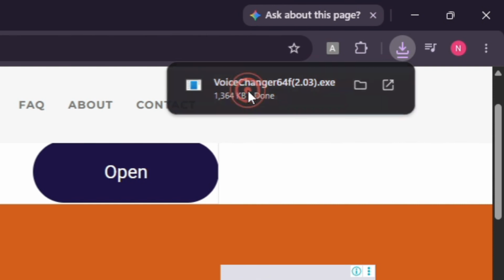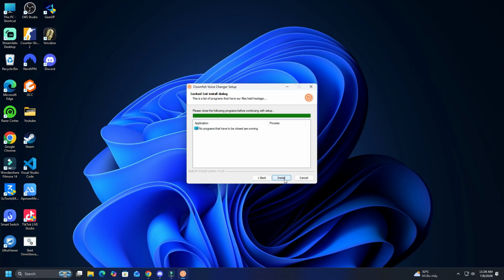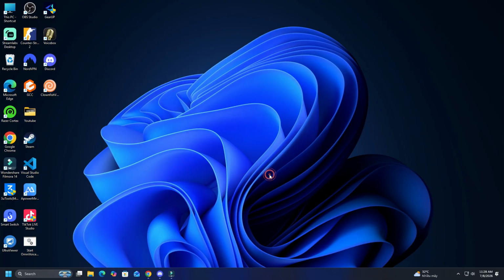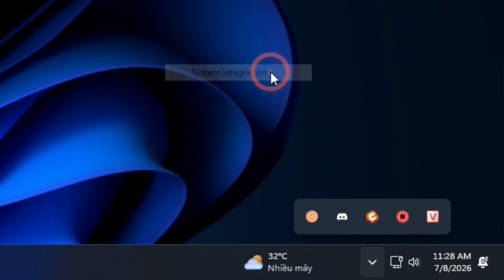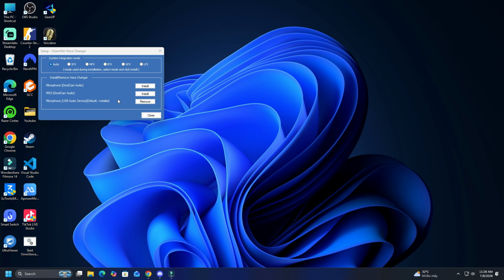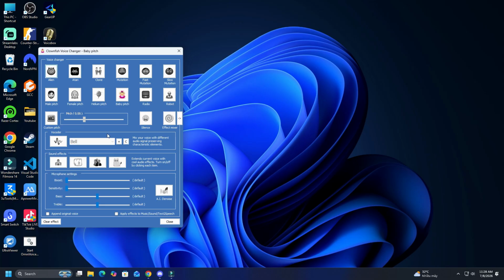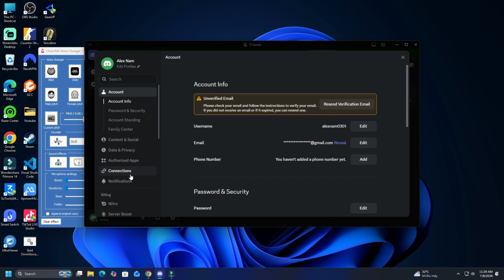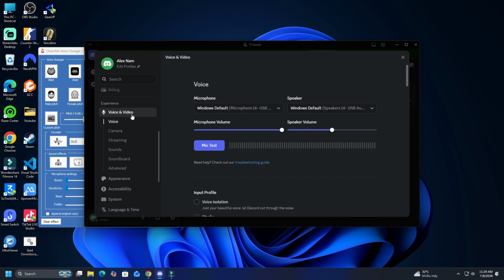How To Use Voice Changer In Discord (PC & Laptop)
Learn how to use Clownfish Voice Changer in Discord with this easy step-by-step tutorial. In this video, I'll show you how to download, install, and set up Clownfish Voice Changer on Windows so you can change your voice while talking on Discord.
Whether you want to sound like a male, female, robot, baby, or use other voice effects, this guide will help you get everything working correctly in just a few minutes.

Topics covered:
- Install Clownfish on Windows
- Set up your microphone
- Connect Clownfish with Discord
- Apply voice filters and effects
- Fix common setup issues